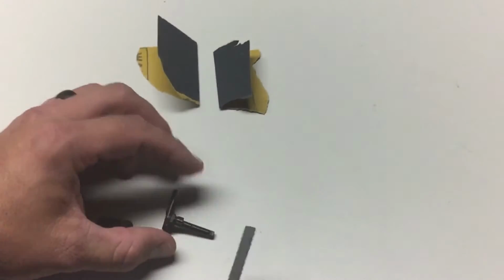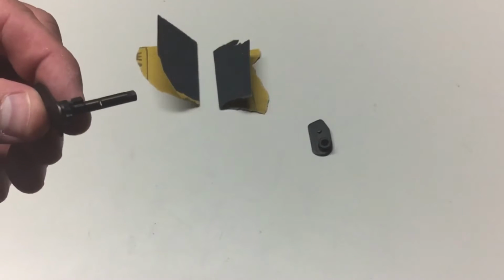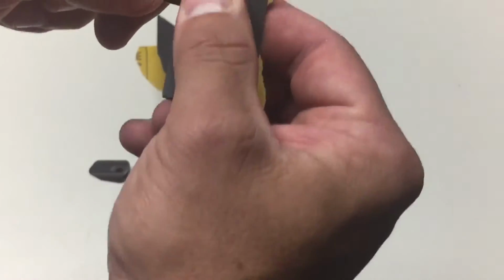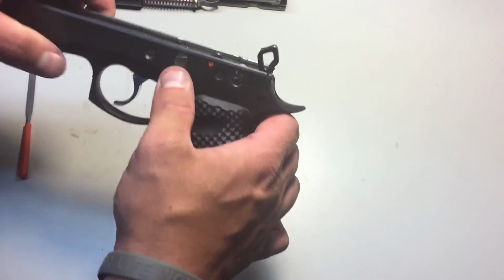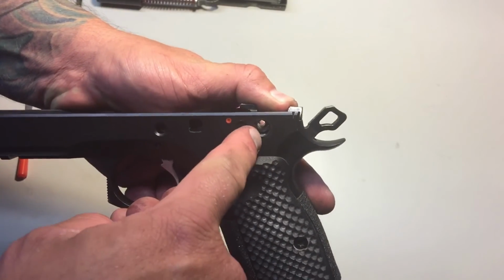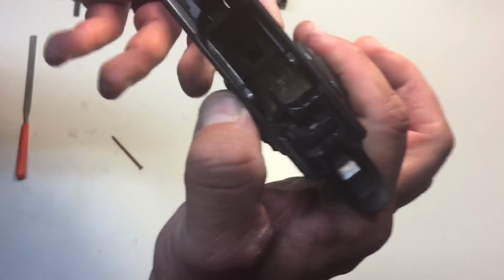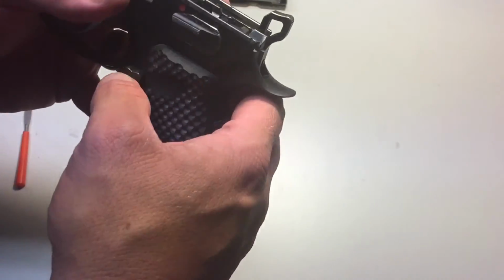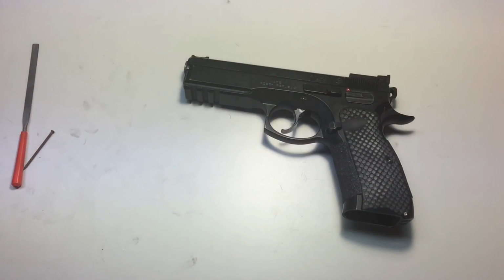CZ SP01 Safety Fitting and Install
In this video I show you how to install a D style Safety in a CZ SP01.

I mention I will need to fit the Safety to this gun, and I lied it actually dropped in, but I do talk about how to fit it to the sear if needed.